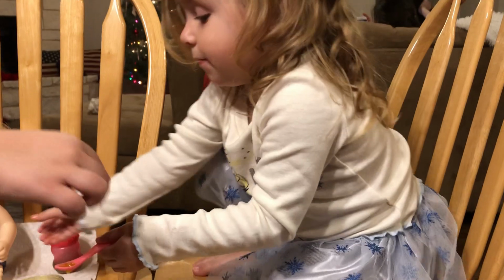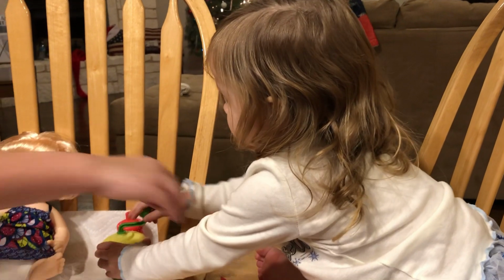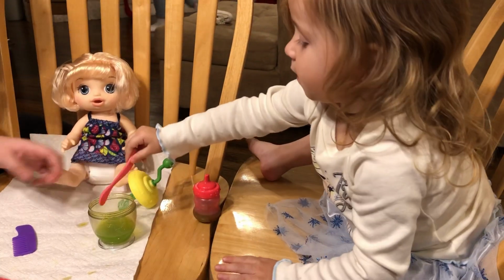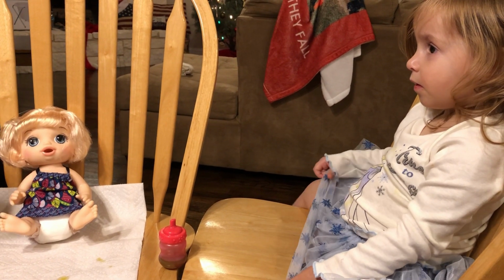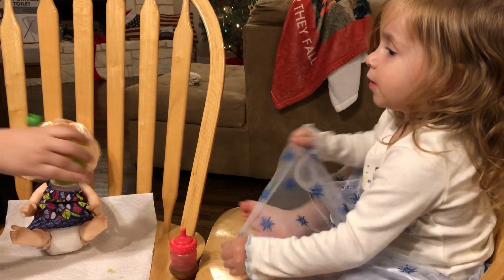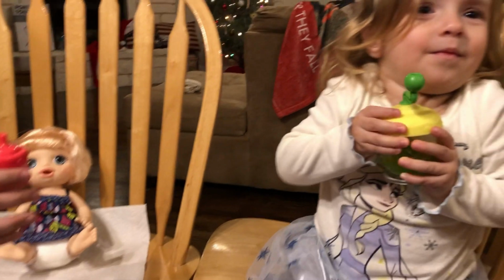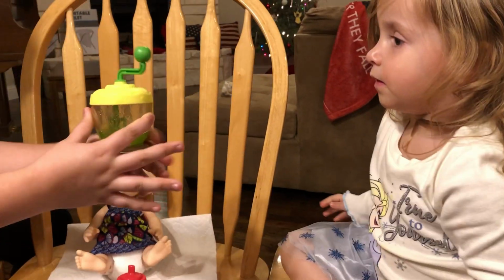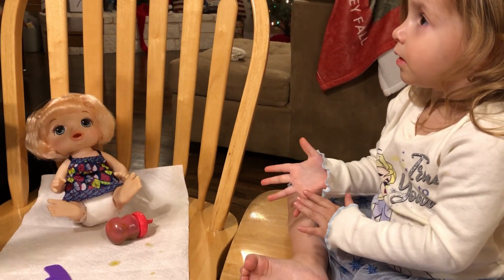Aos 2 anos 🇧🇷 BRINCANDO EM INGLÊS com uma menina AMERICANA 🇺🇸 😳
Somos brasileiros e ensinamos inglês para a nossa filha desde que ela nasceu, no Brasil.

Em 2019 ela viajou com a gente pela primeira vez para os Estados Unidos. Jolie,  estava com 2 anos e 8 meses e nós vimos o resultado da criação bilíngue na prática, pois consegui filmar ela brincando de Baby Alive com uma menina nativa norte-americana (que por sinal também é bilíngue, pois a mãe é brasileira).

Se você gostou, não esquece de avaliar o vídeo

See you!